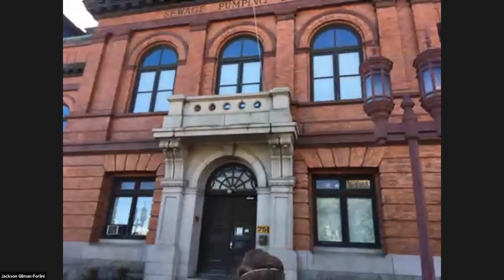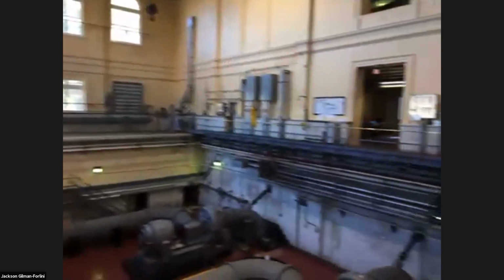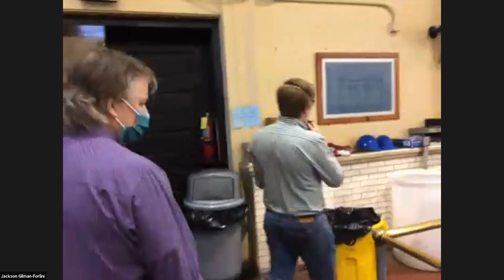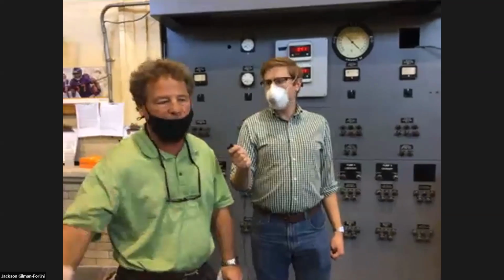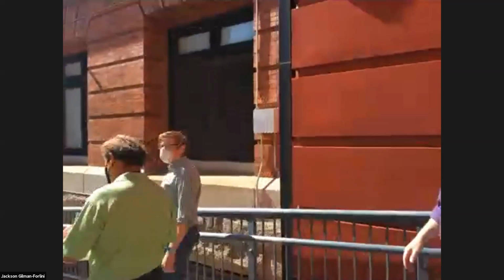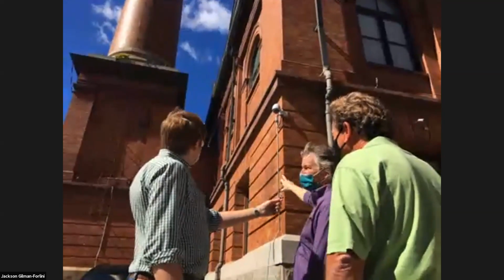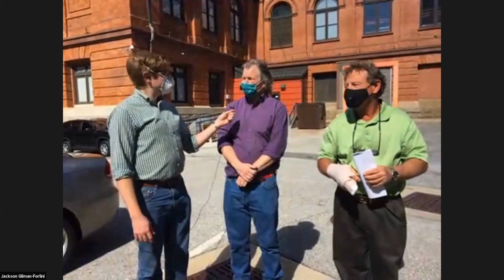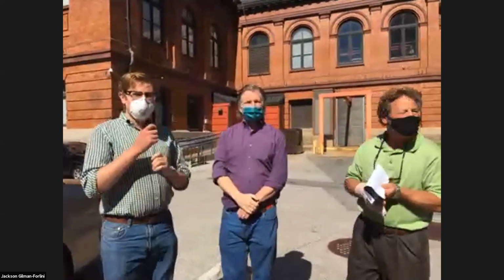Behind the Scenes Virtual Tour of the Eastern Avenue Pumping Station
Opened in 1912, the Eastern Avenue Pumping Station has been moving Baltimore's sewage ever since. This impressive historic landmark is not only a workhorse of the city's wastewater system but also a striking addition to the architectural landscape of Harbor East. Although the building housed the Public Works Museum until 2010, visitors have rarely been given a glimpse of the functional infrastructure. until now. Join this livestream tour for a behind the scenes look at the beauty of public works.